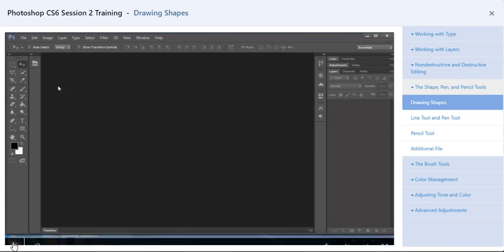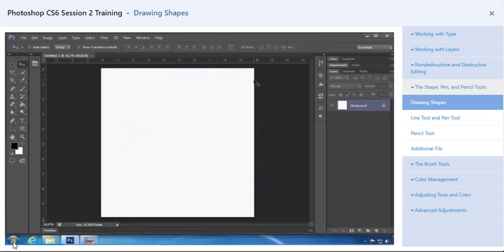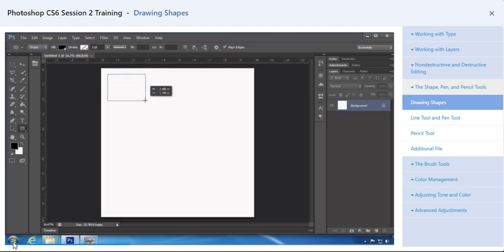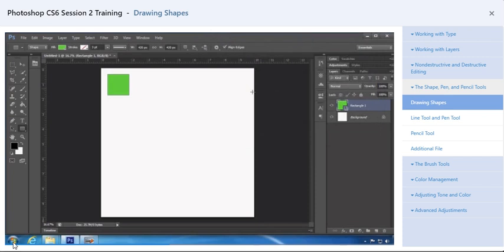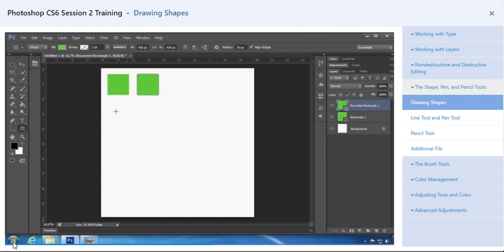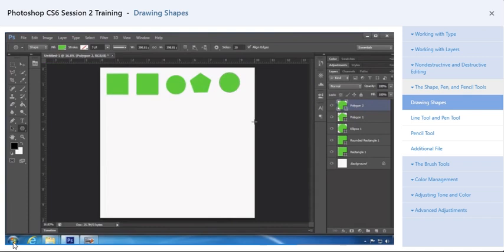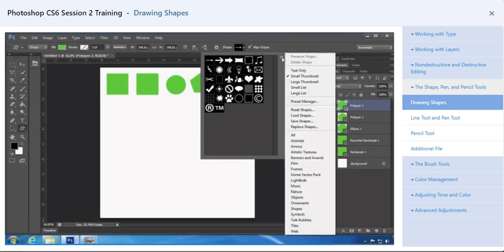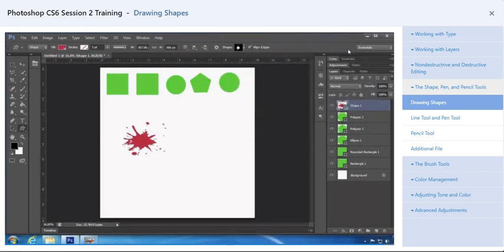Drawing Shapes and Vectors - Photoshop CS6 Tutorial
In this Training Tutorial Learn How to Draw different Shapes and Vector Shapes in Adobe Photoshop. Stay Home, Learn Online.